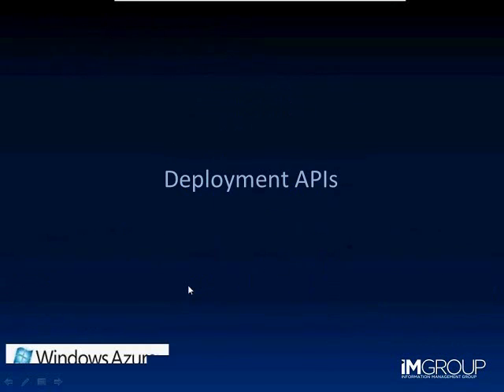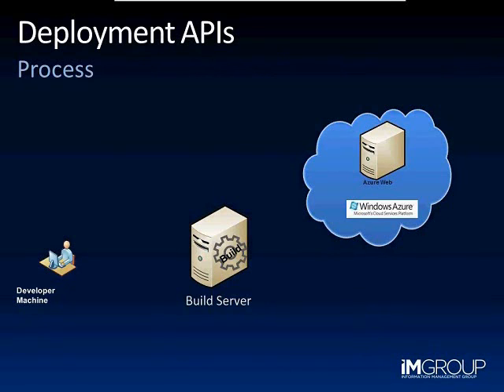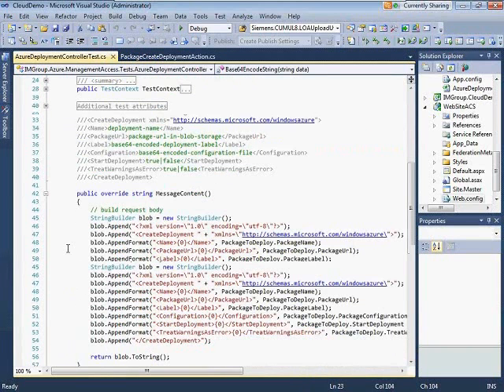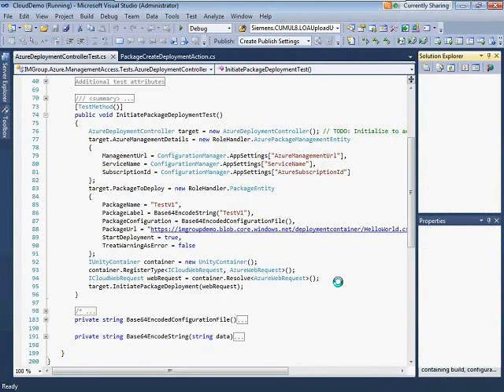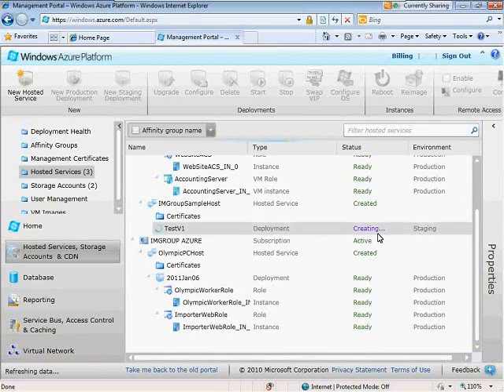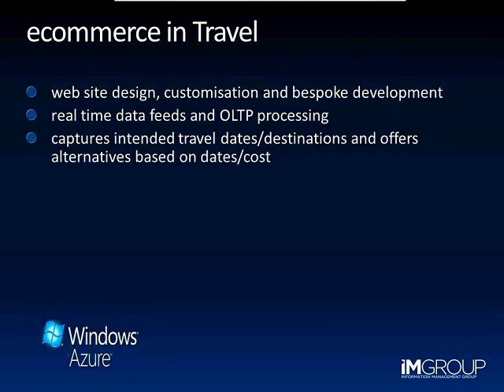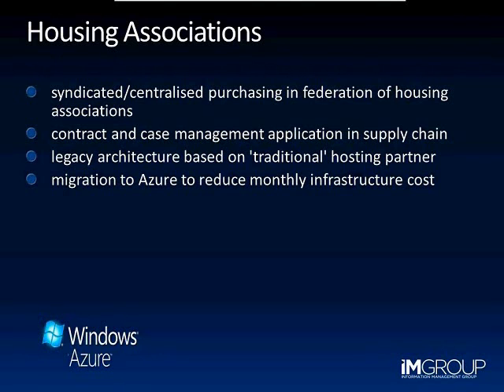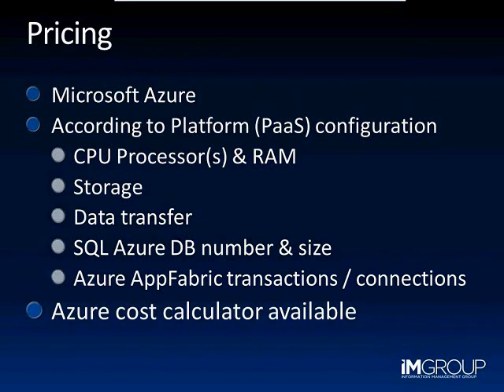Part 6/6 - IMGROUP explains Windows Azure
Section: Deployment APIs
In this section we had discussed & demonstrated how an azure package deployment could be managed through codes. The deployment apis are very helpful for providing automated build & deployment capabilities required by the build server, and potentially how to handle create service instance at runtime using codes.